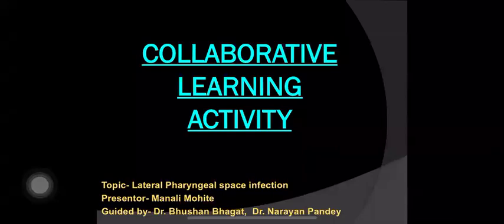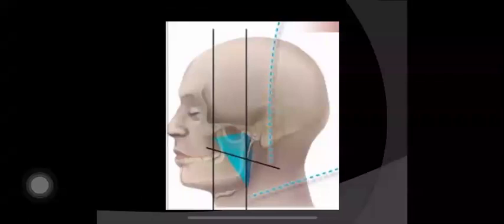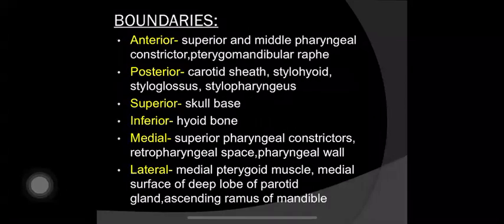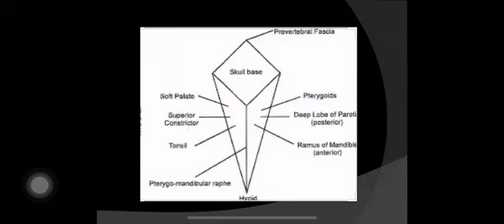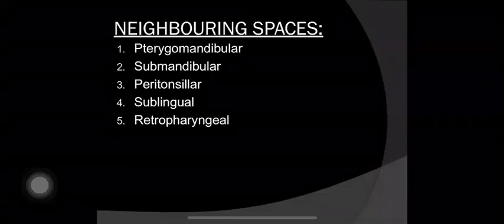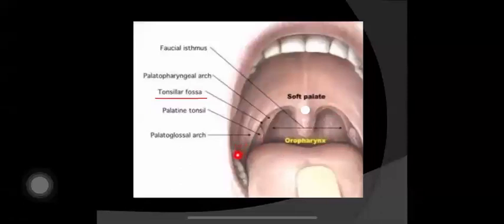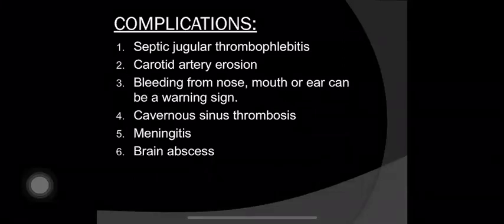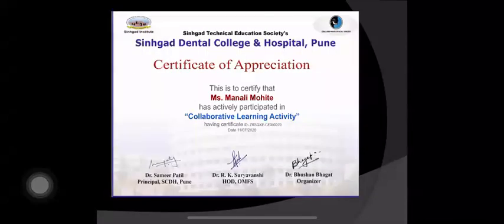LAQ on Lateral Pharyngeal Space Infection- Collaborative Learning Activity.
Ms. Manali Mohite BDS Student from SDCH, Pune presented Collaborative Learning Activity- LAQ on Lateral Pharyngeal Space Infection.